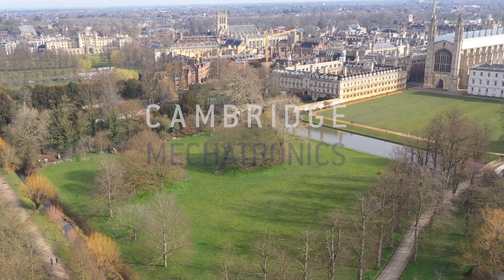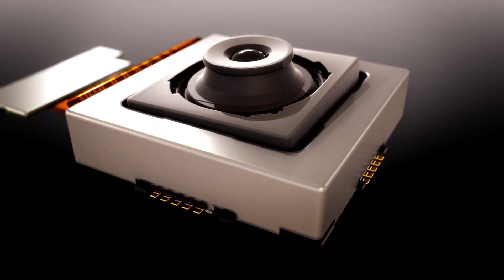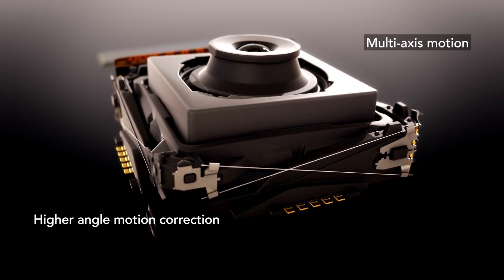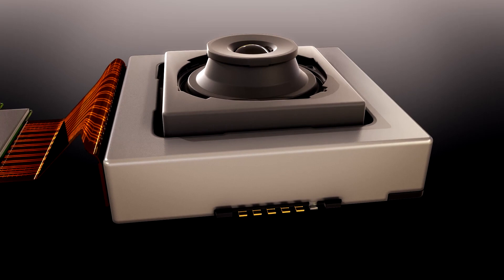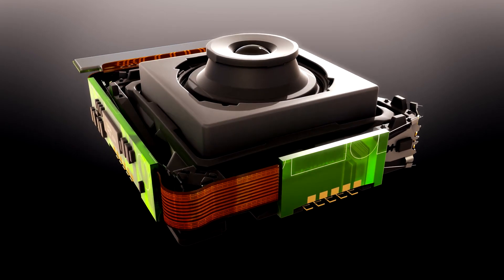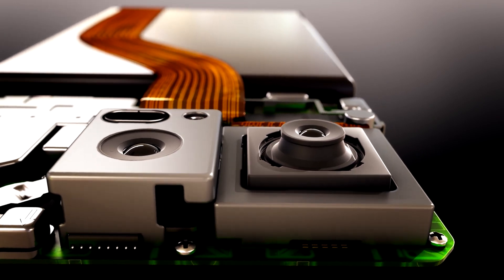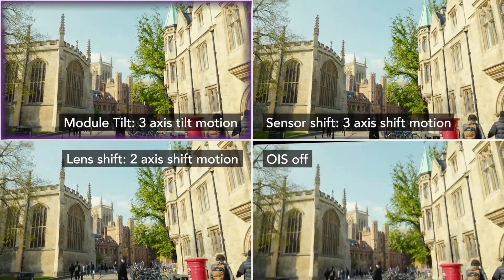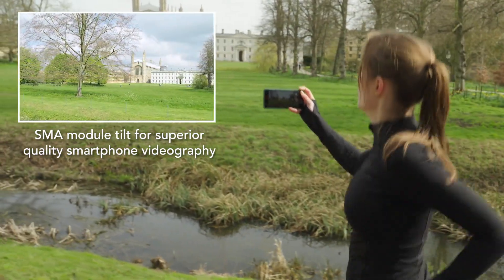Micro gimbal-style stabilisation - Elevate Your Smartphone Videography with SMA Module Tilt OIS!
As consumers demand cinematic video quality from their smartphones, optical image stabilization (OIS) has become essential to prevent picture blur in various shooting scenarios like walking, running, and cycling. While Lens Shift and Sensor Shift OIS compensate for motion within the sensor plane, Module Tilt OIS takes image stabilising to the next level, acting as a gimbal to correct rotational blur, offering superior image quality across the entire sensor. 🎥📱✨

Traditional voice coil motor (VCM) actuators have their limitations, leading to compromises in design, performance, and cost. That's where Cambridge Mechatronics (CML) shines with their revolutionary Module Tilt OIS actuator system using Shape Memory Alloy (SMA) technology. SMA wires deliver fast and precise tilt and roll motions for the camera module, ensuring ultimate OIS performance. 🔄💫

CML's SMA Module Tilt system offers impressive benefits:

- Shake compensation for more than 3deg tilt in X, Y, and rotation about Z
- 25% smaller XY footprint compared to VCM designs
- 1.7mm reduced module height without the need for a gimbal
- Eliminates position sensing technologies required in VCM
- Mitigates image noise with no magnets or magnetic flux
- Complete actuator system with unique features and ultimate performance 🚀📸

Are you ready to enhance your smartphone videography with the future of OIS technology? CML's Module Tilt OIS prototype actuator and camera module data packs are now available for testing and demonstrations. Don't miss the chance to embrace new features and use cases in the next generation of smartphone cameras! 💡📹

Discover more about SMA Module Tilt and complete our online form to learn how CML's cutting-edge solutions can revolutionise your smartphone camera experience! 📲🔍